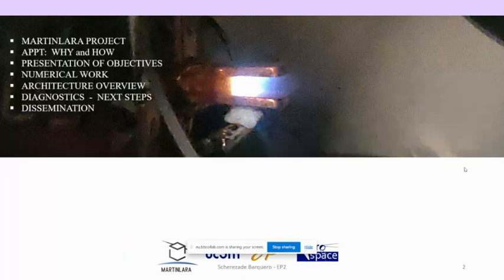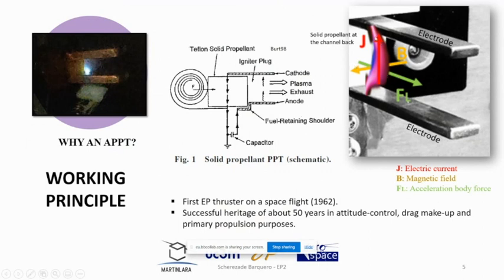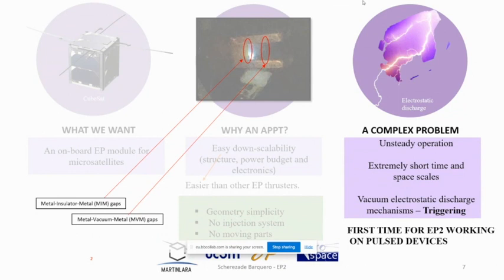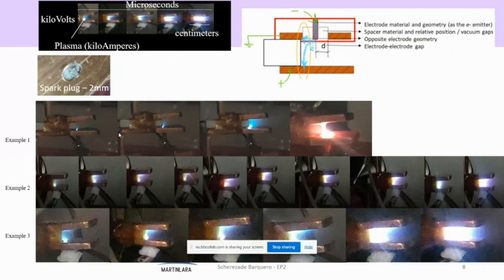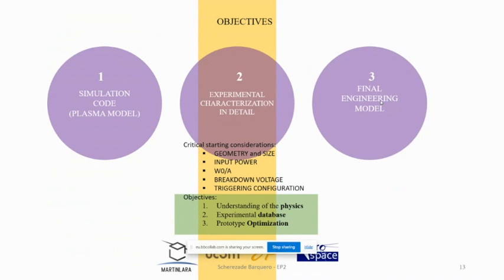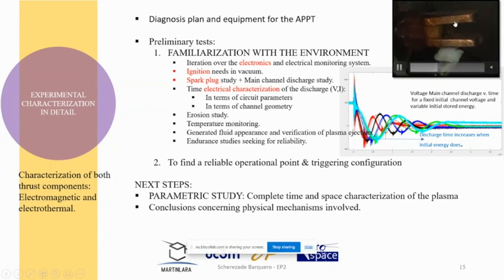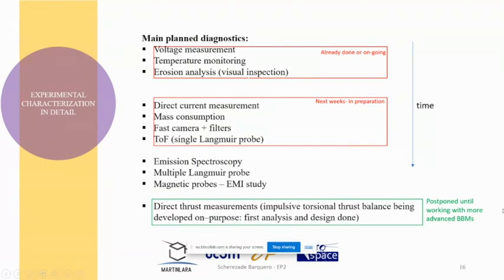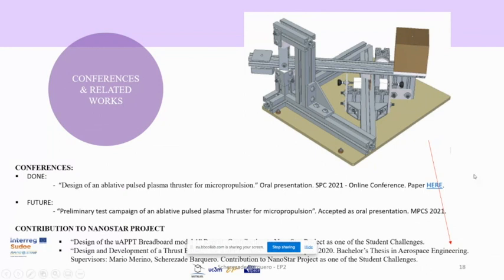PhD Aerospace - Doctoral Meetings 20-21- M. S. Barquero